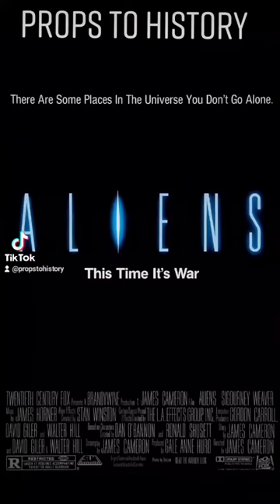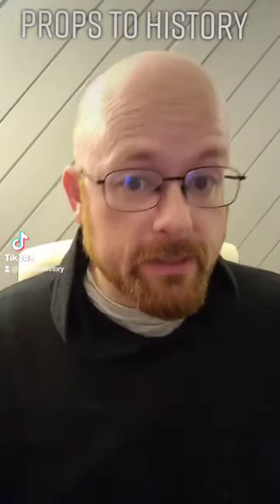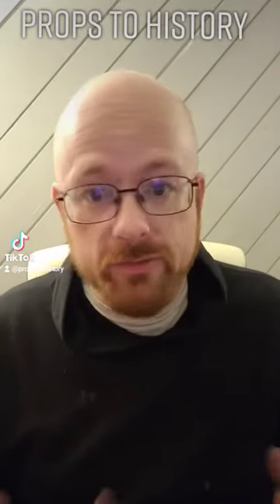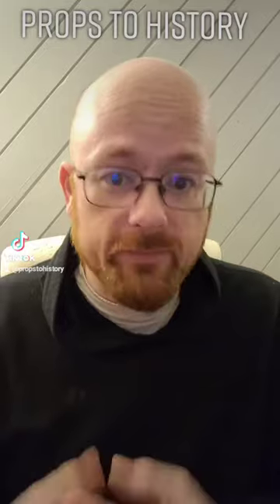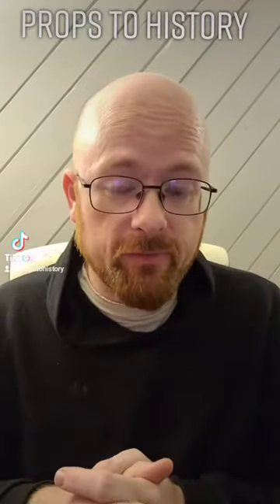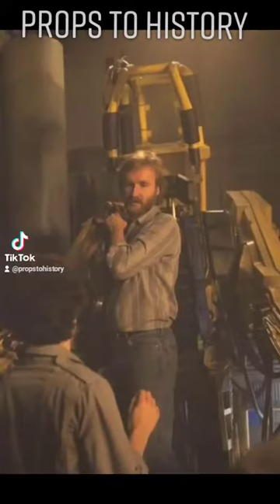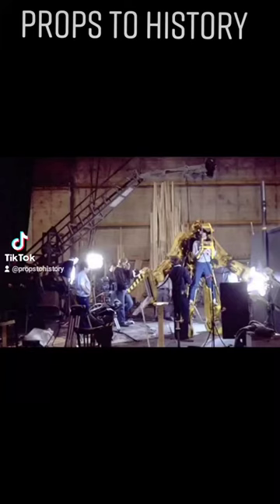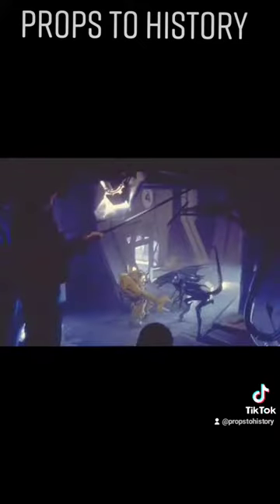The Power Loader from Aliens (1986)